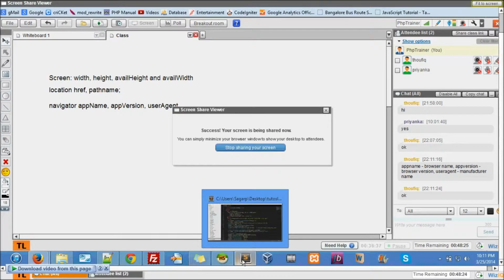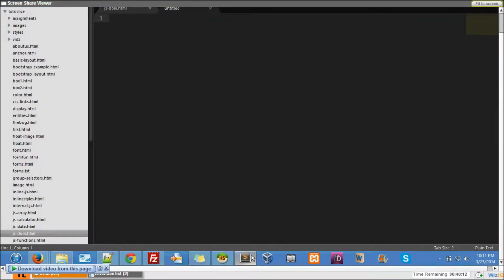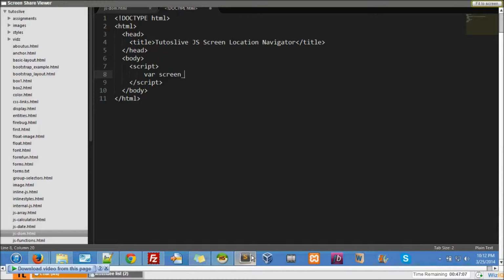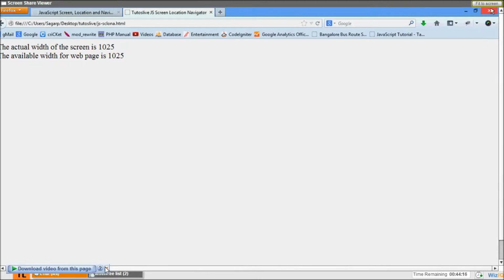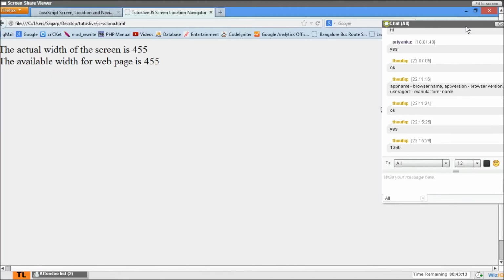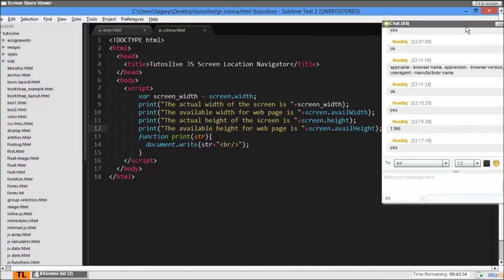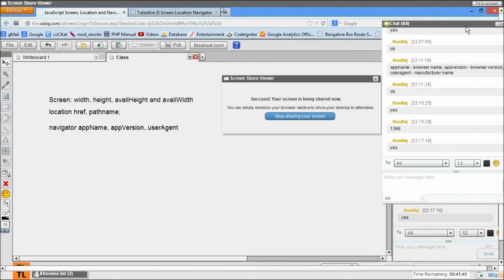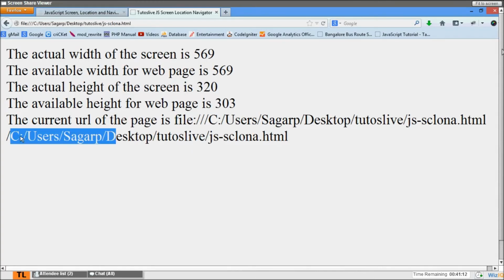JavaScript Screen Location and Navigator Objects 2/4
Screen object is used when we design for responsiveness, Location Object is used when we need the url or change a url, and finally Navigatot object is used to check if cookies are allowed or not.